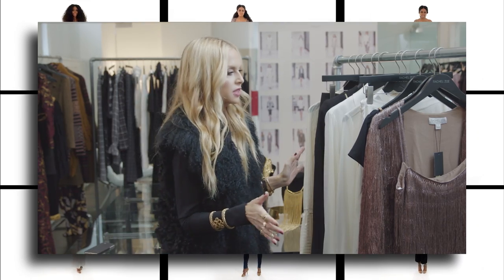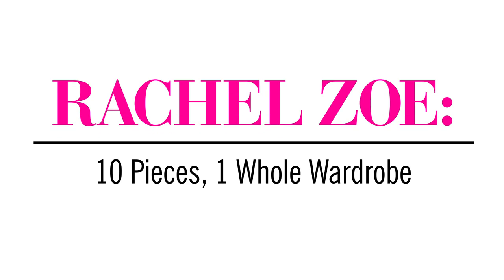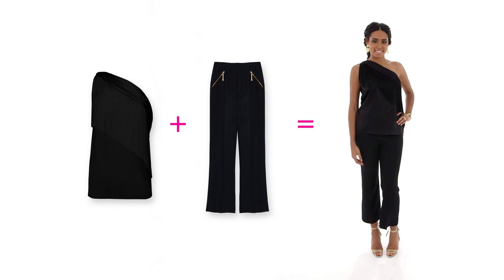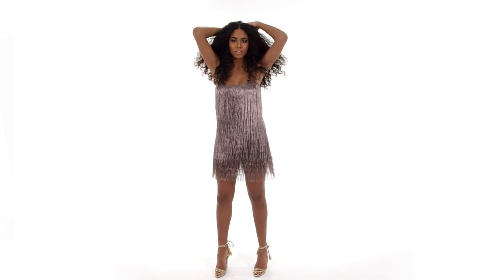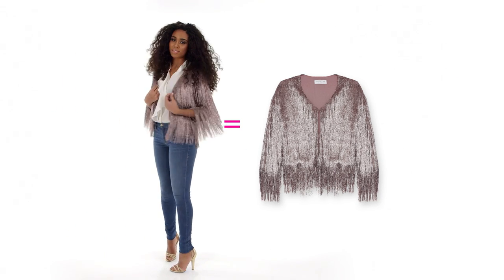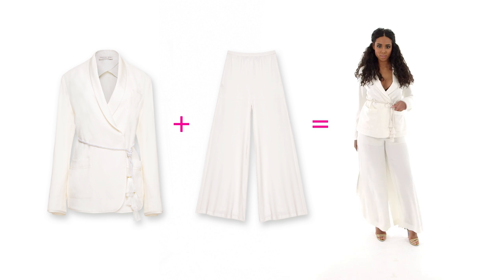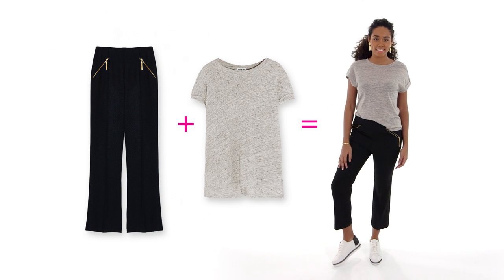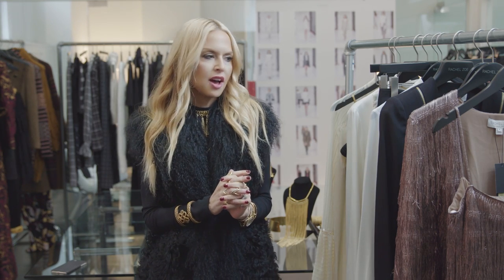Rachel Zoe Builds a Wardrobe Using 10 Pieces | Cosmopolitan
Rachel Zoe shows the best way to build a versatile capsule wardrobe using only 10 pieces. All clothing and accessories in the video are Rachel Zoe (except the jeans and the T-shirt, which are Frame).